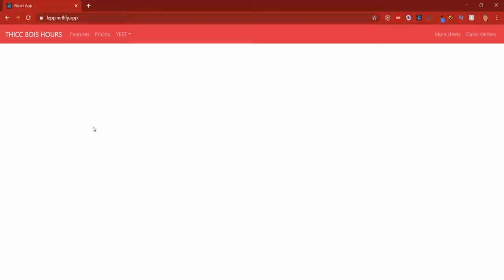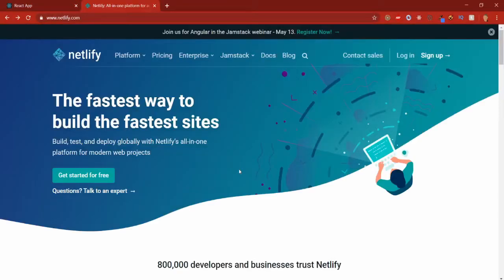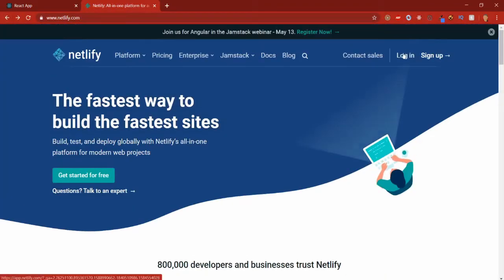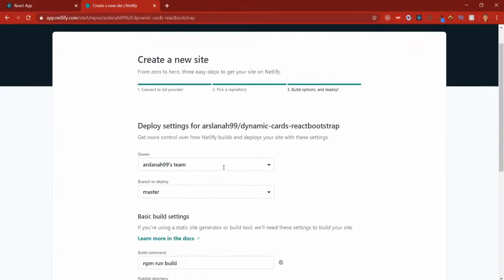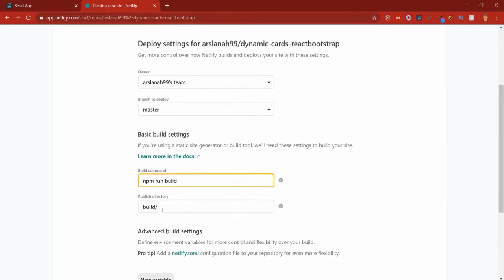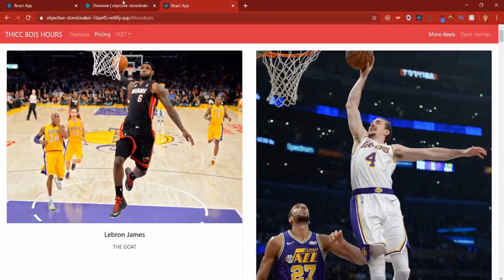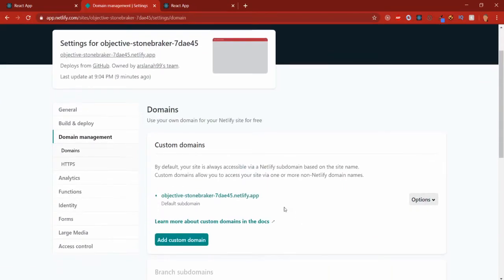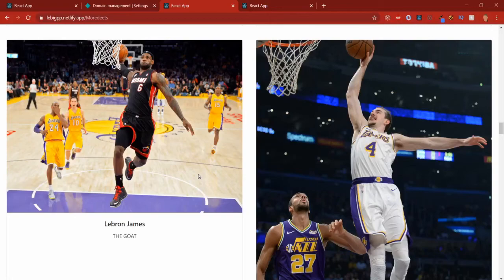Deploy Your App For FREE In Under 5 Minutes | Netlify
Deploy Your App For FREE On Netlify In Under 5 Minutes. This is a fairly simple tutorial of hosting a react app on Netlify.

Step 1: Have a repo made with your most recent updated app you want to deploy
Step 2: Sign into your Netlify account and go to the dashboard
Step 3: Click 'New site from Git'
Step 4: Pick your repo
Step 5: Select your branch you want to deploy
Step 6: Insert your build command if it is npm start you can leave it as npm run build
Step 7: click deploy
Step 8: After a bit of time your app will be deployed

TO CHANGE APP DOMAIN NAME:
Step 1: click apps domain management tab
Step 2: under custom domains click the options tab and click "edit site name"
Step 3: once you have your name click save